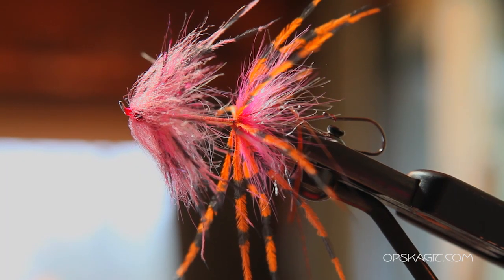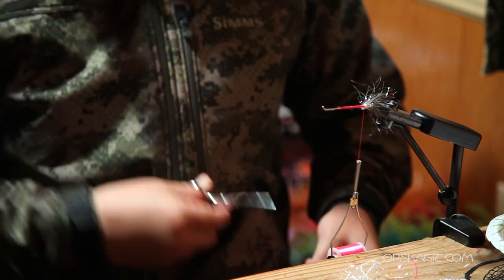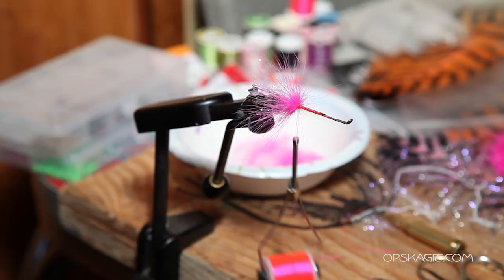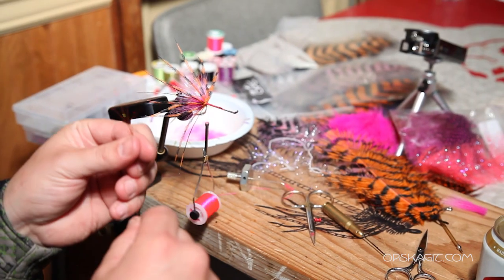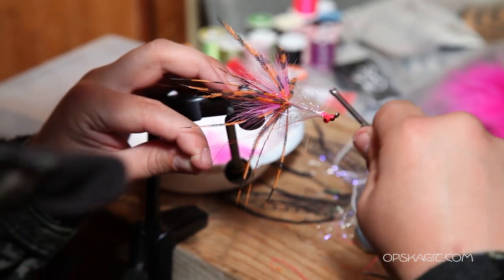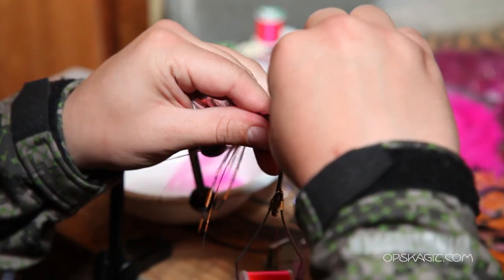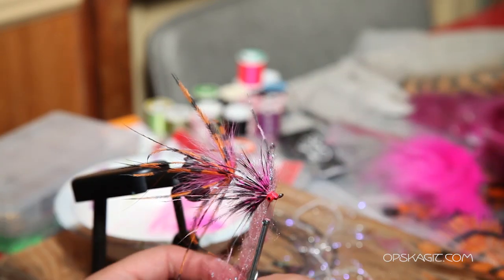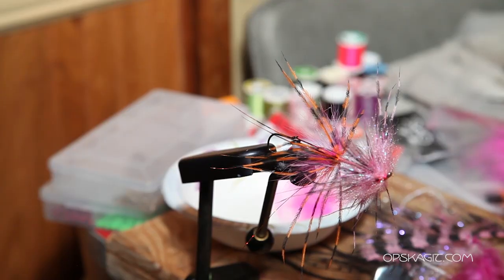How to Tie an Intruder with Trevor Covich - OPST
opskagit.com. Learn from OPST guide Trevor Covich how to tie a large intruder for big steelhead and king salmon. Some to watch for: his selection and management of materials, his dubbing loop preparation, and his palmering of materials as he wraps.